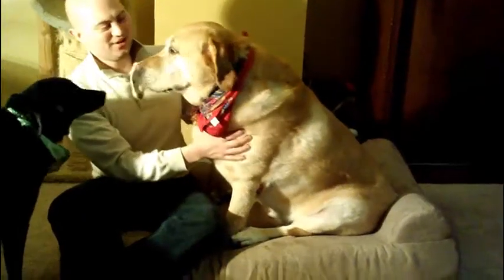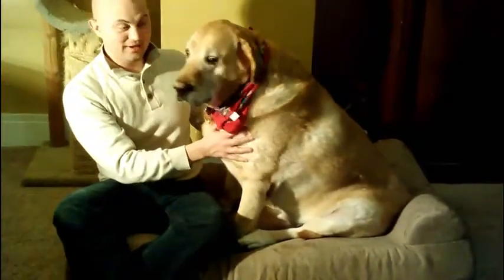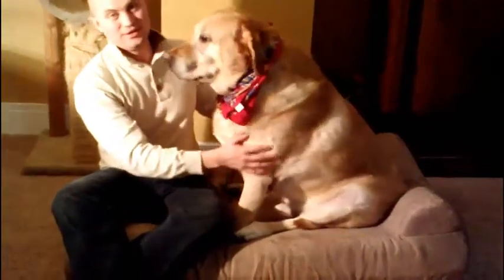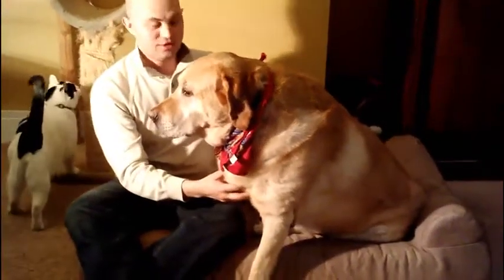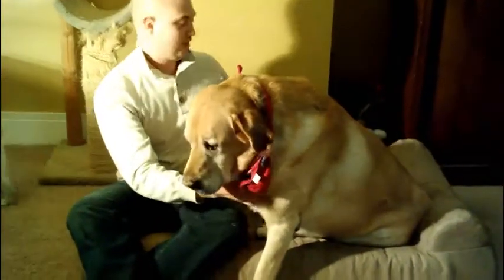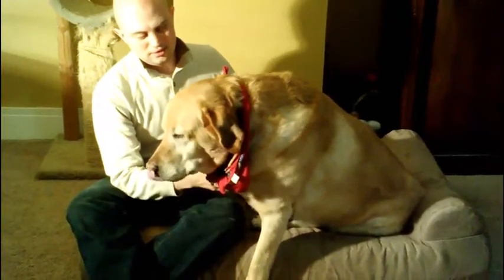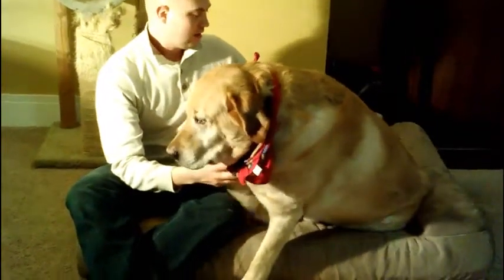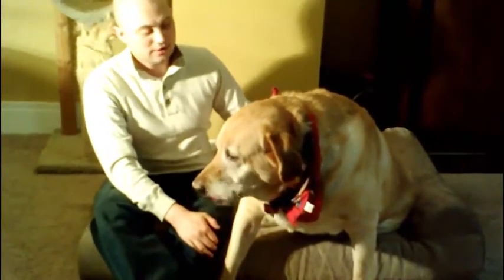High Quality. High Value. | PuppySimply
CALIBRATED FOR BIG DOGS: Available in Large, XL, Giant XXL dog bed sizes. Too powerful for small dogs.
10 YEAR WARRANTY: Foam will retain 90% of original shape & loft for 10 years or your money back.
WON'T FLATTEN: American made therapeutic foam is the best quality you'll find in orthopedic dog beds. Won't flatten or pancake over time.
MADE IN THE USA: Handmade by craftsmen and craftswomen in our small Pennsylvania workshop that's been making high end furniture & bedding for over 50 years.
EASY TO CLEAN: machine washable. 100% Microfiber cover. Soft to the touch, looks great in your home.